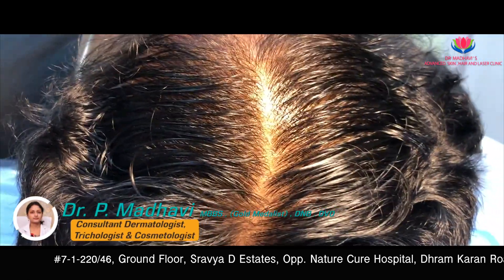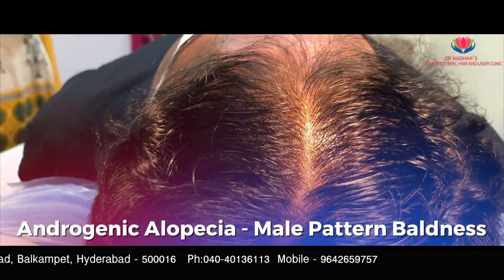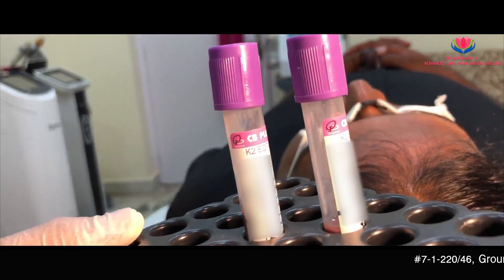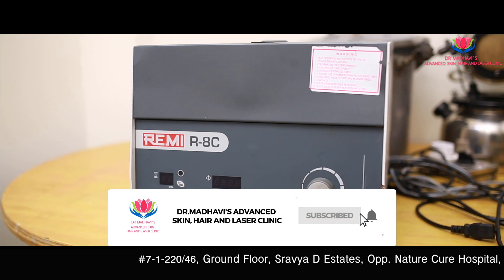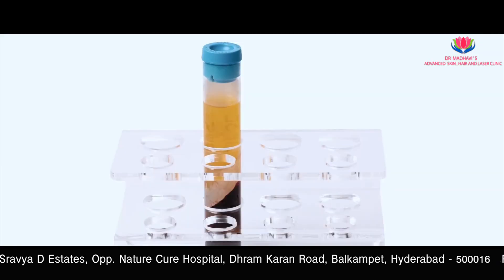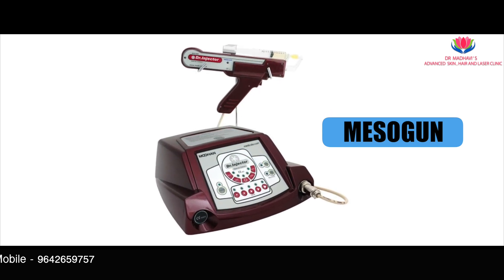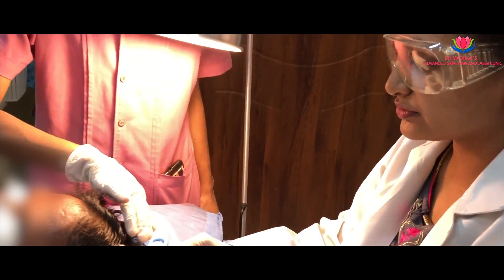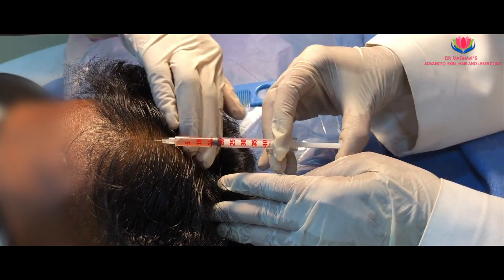Platelet-Rich Plasma Therapy for Hair Loss | Dr.Madhavi's Advanced Skin Hair and Laser Clinic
PRP Therapy, or Platelet Rich Plasma, is a non-surgical treatment for hair loss in both men and women.

How does PRP Therapy work? A small amount of your blood is drawn and is then placed in a centrifuge and spun to separate the platelets and plasma from the other components of the blood.The platelets contain several growth factors that can help stimulate cell growth, collagen and tissue regeneration. After the plasma and platelets are separated from the rest of the blood, they are injected into areas where you want to have more youthful skin.

This is done by most professional and famous dermatologist DrMadhaviPudi MBBS(Gold Medalist), DNB- Consultant Dermatologist, Trichologist and Cosmetologist @ DrMadhavisAdvancedSkinHairandLaserClinic ,Balkampet, Hyderabad - 500016

To request a consultation for Platelet Rich Plasma (PRP) Therapy

Comment to know more!